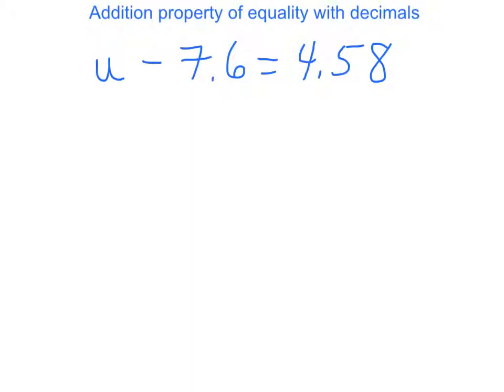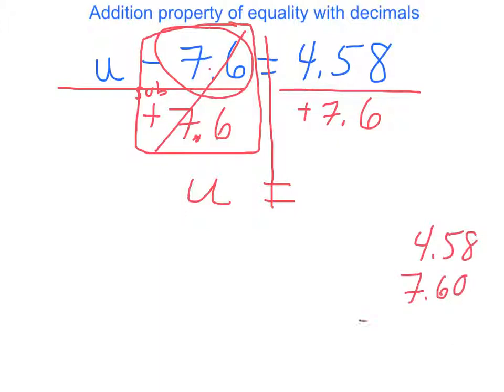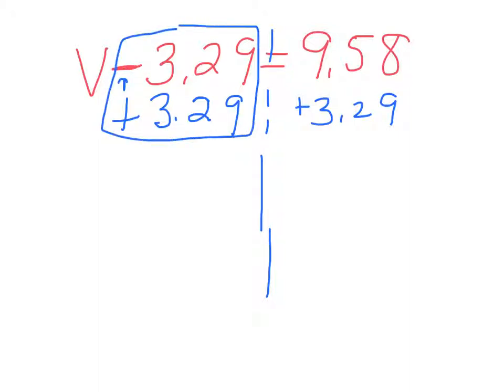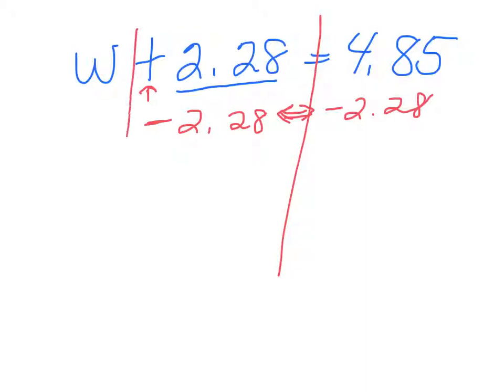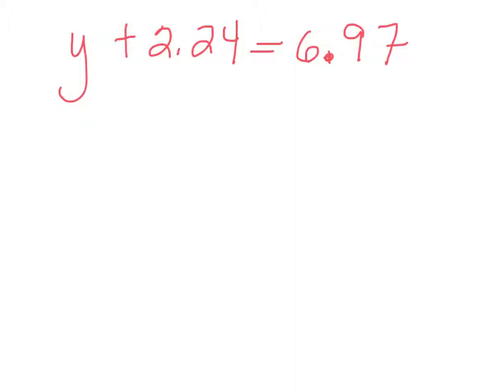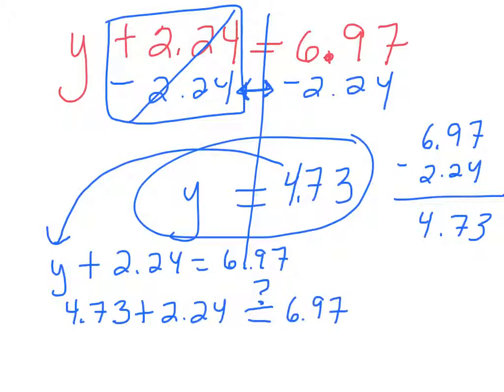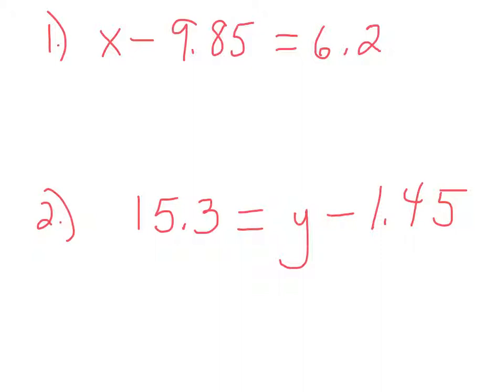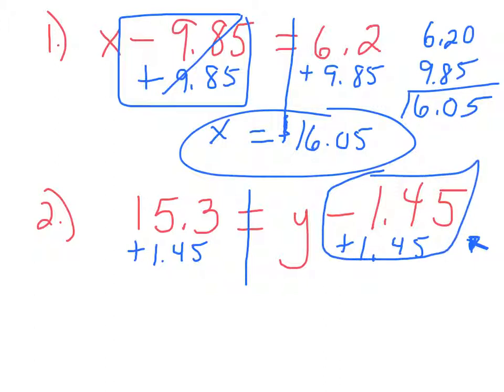addition property of equality with decimals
Solving a one-step equation with addition or subtraction of decimals.

example:  4.56 + x = 9.23